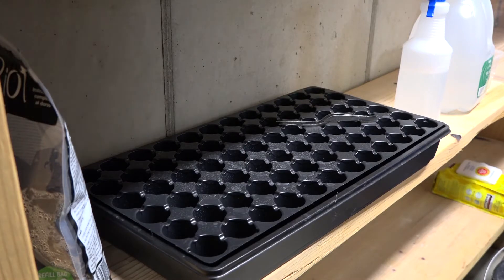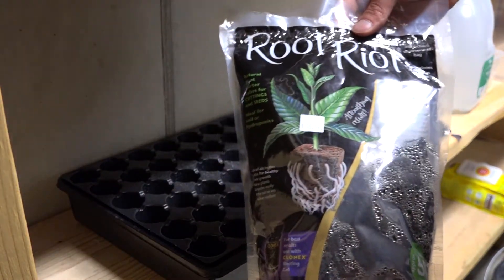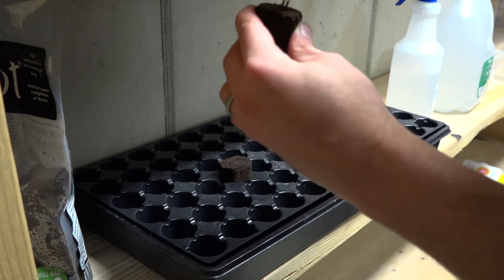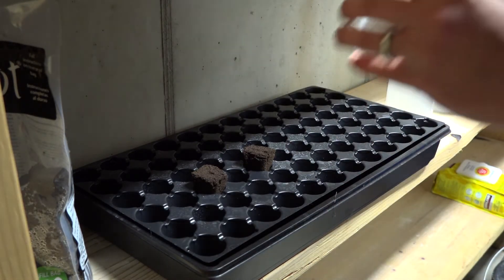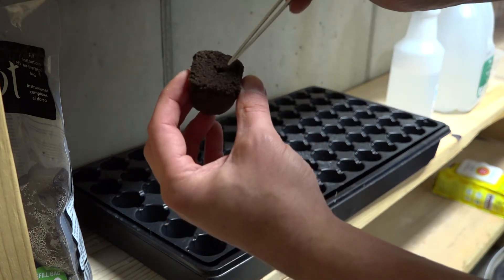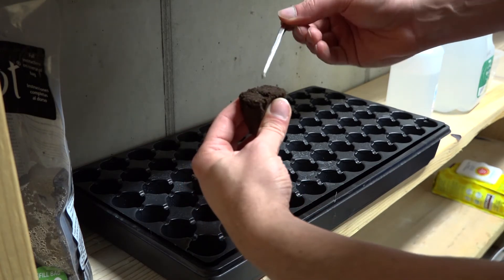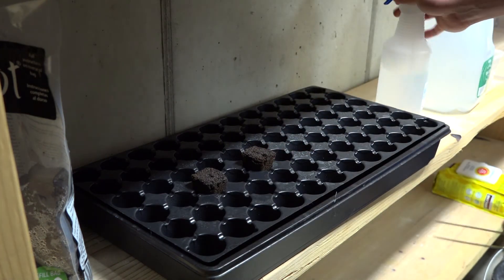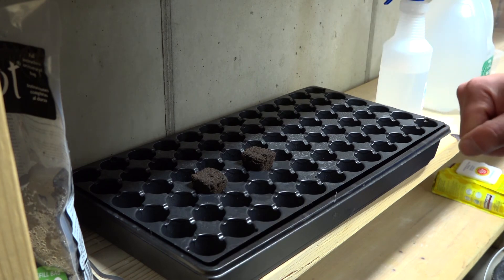Purple Kush Cannabis P2 - Seed Popped into Root Riot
Part 2 of the seed starting process. The seed has popped in less than 12 hours. However, I waited a full 24 hours before pulling it out. The seed is then put into Root Riot cubes to begin the next phase.

Please remember, this is just how I do my seeds. There are more methods and you should do what suits you. However, I haven't had a single seed turn dud because of faulty processes.